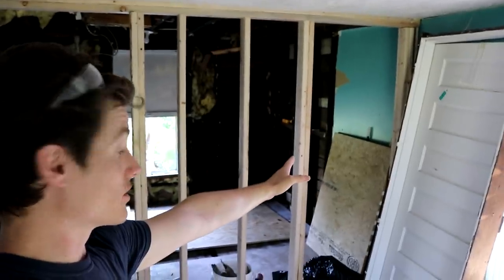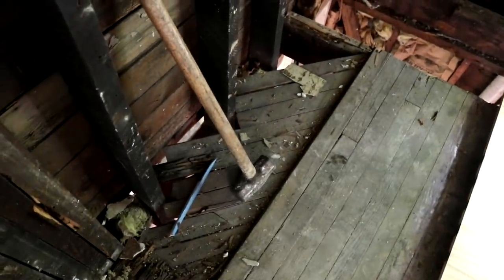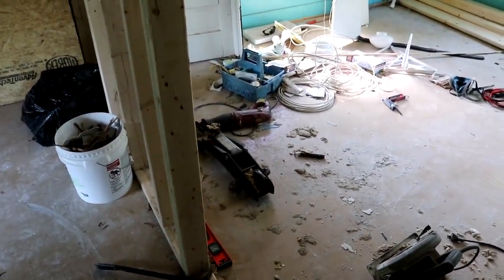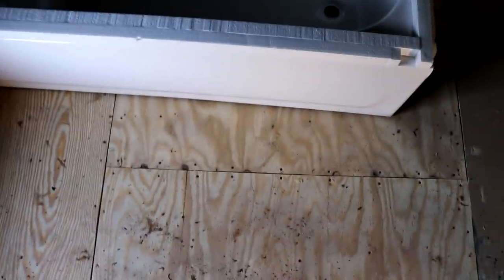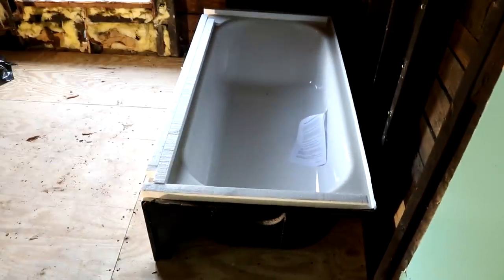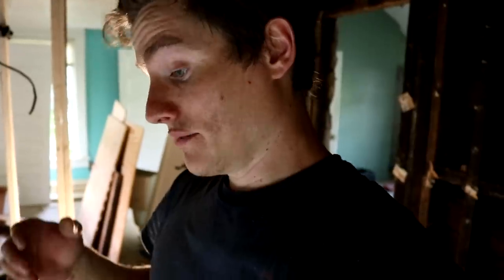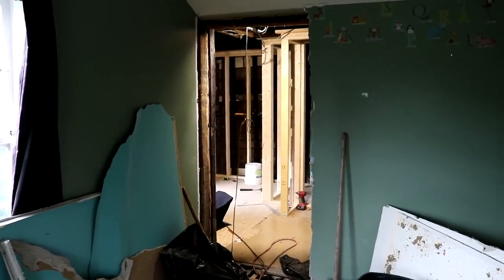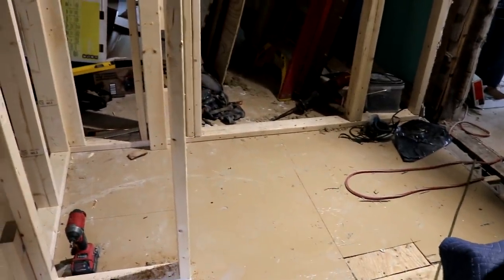$9,000 HOUSE - Building the Bathroom // Renovation - #4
My Book- How I buy houses, or buy from Amazon

Major progress on the second floor, rocking out in the bathroom fixing the floor and framing up the layout. Ya'll let me know what you think about this format of the video, the back and forth of working and talking.

My tools sold here along with things I wish I had.
Miter saw
Framing Nail Gun
My Camera ( Canon 80D )

Where I have books, shirts, knives, woodworking plans and more.